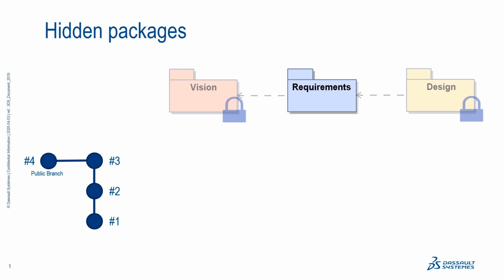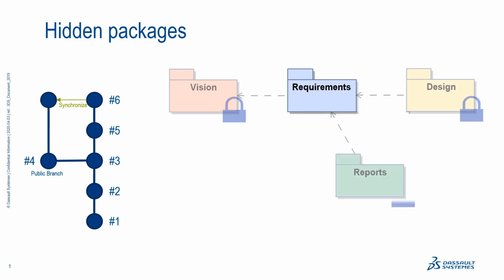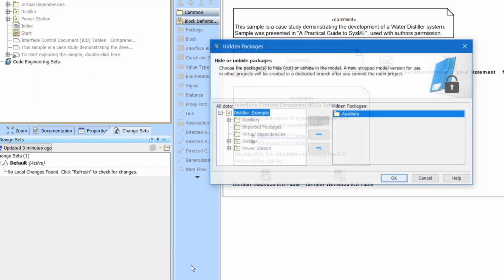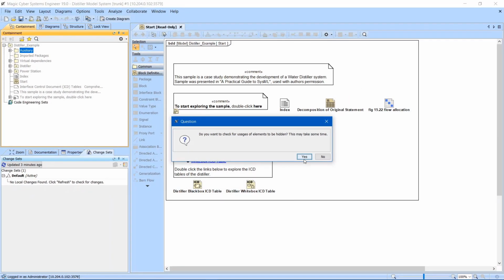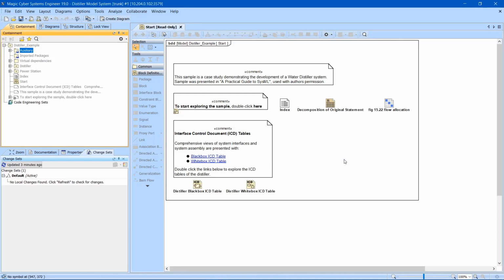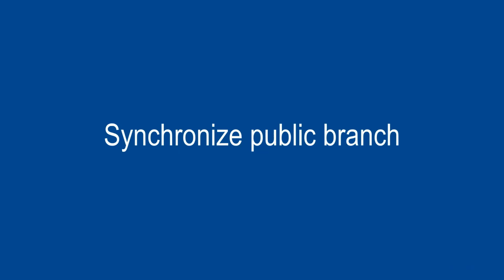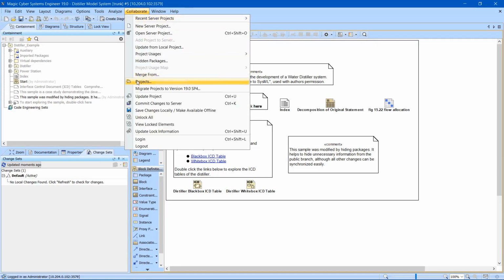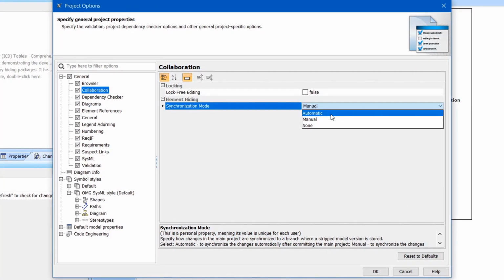Teamwork Cloud: Hidden Packages